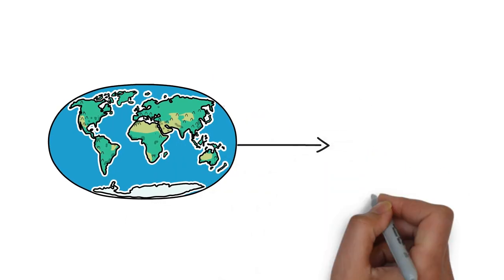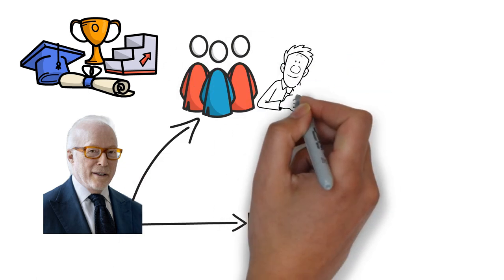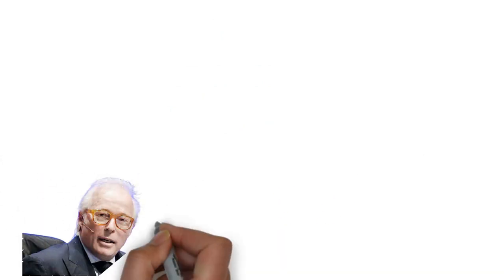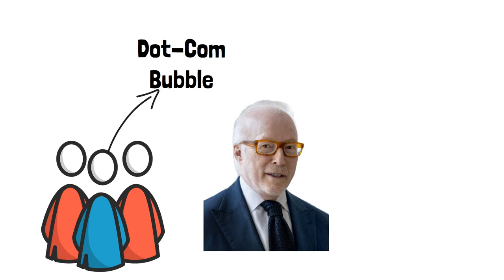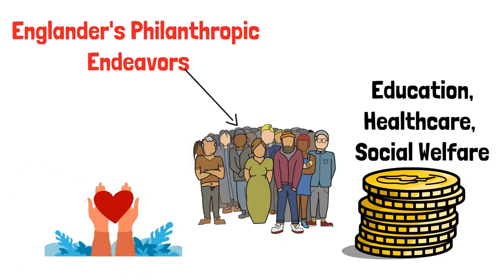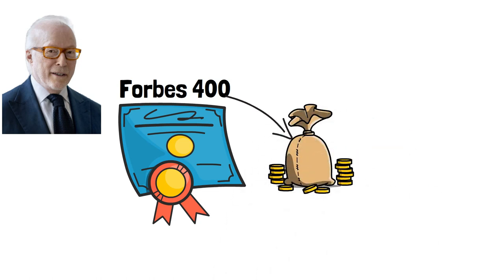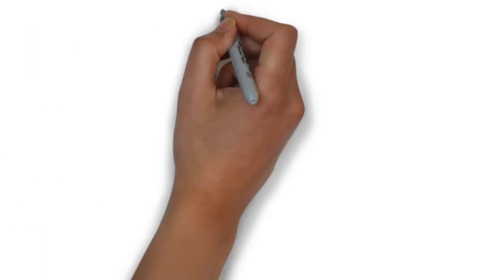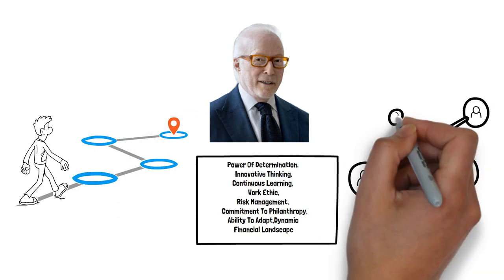The Billionaire's Blueprint: How Israel Englander Made Billions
This is the captivating story of how Isreal Englander made billions.

✅ Are you ready to learn more about investing and get boosted on your way towards financial freedom?

Then we highly recommend this course, where you also get free chapters from the book!   🔥

Want to get into Forex trading? Get help from a pro and copy his trades to earn $$$

What are you waiting for? Get started on your investment journey now